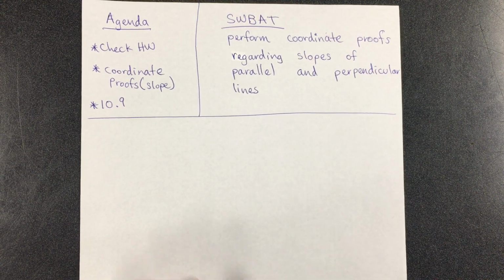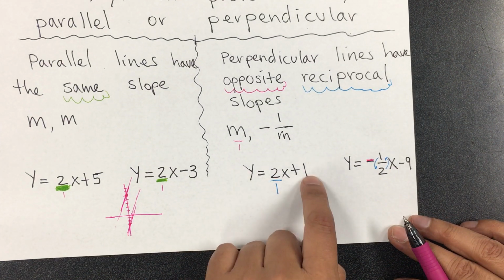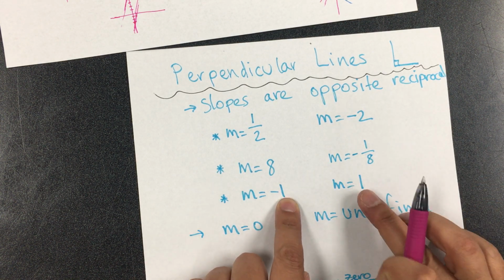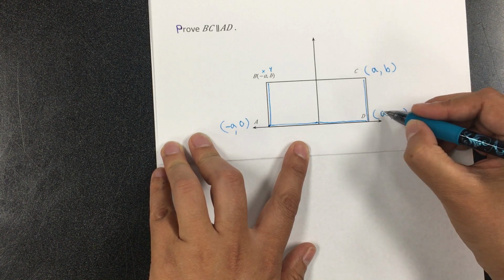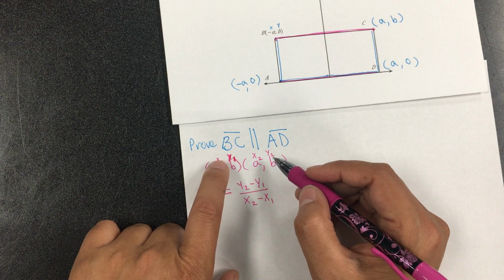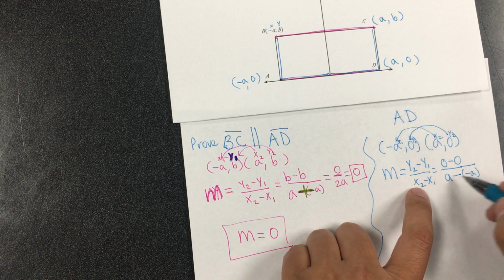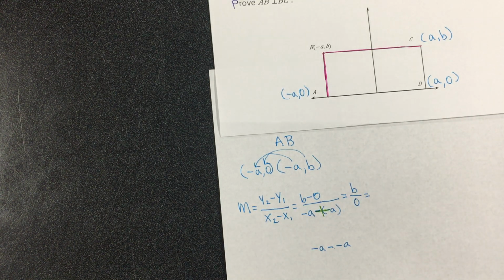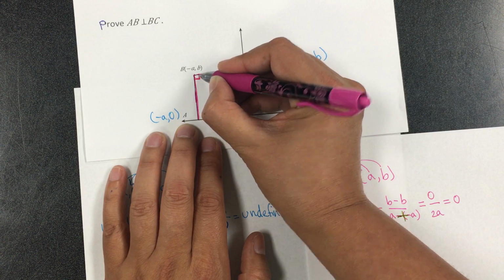10.9 Coordinate proofs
Students will be able to perform coordinate proofs regarding slopes of parallel lines and perpendicular lines.